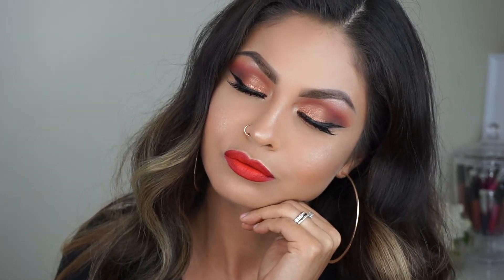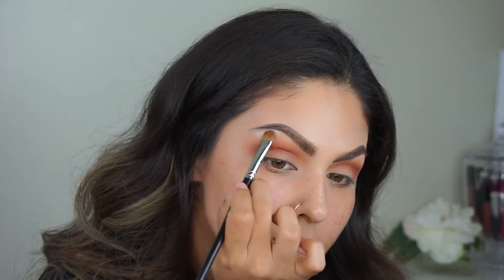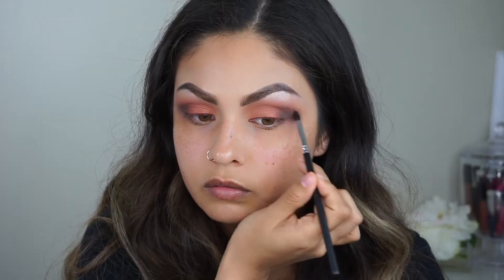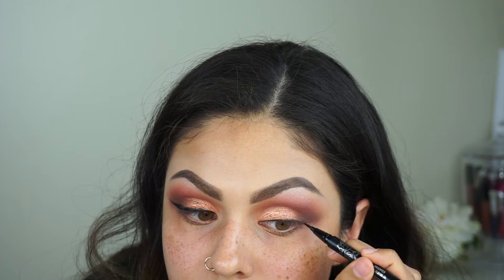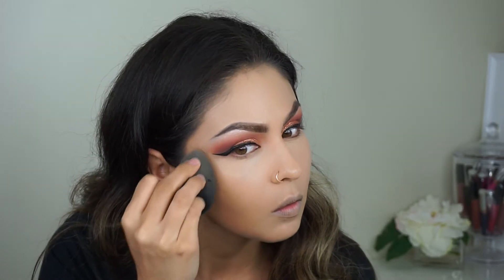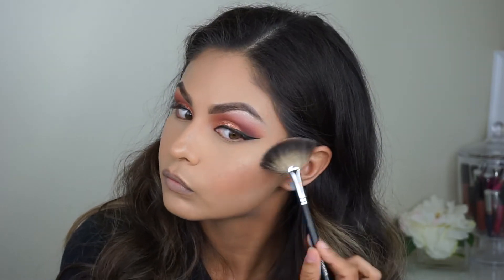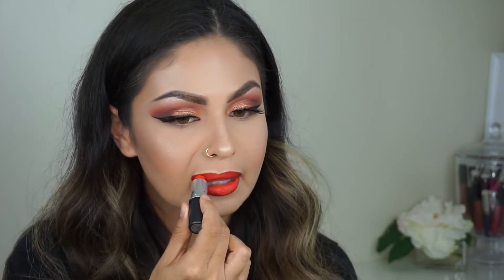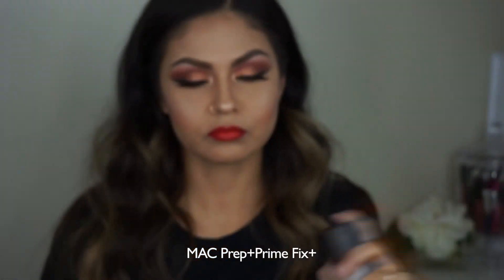SUNSET VIBES MAKEUP TUTORIAL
I know I've been gone for a minute but I am here now.  Life happened and I had to handle my  business and step away from posting on social media. I wanted to call this look "The bigger the hoop the hoe" but I ain't a hoe so that was a no lol! But if you are a hoe then do you boo boo! Plus I was already in too deep with the thumbnail and I ain't got time to make another one. I hope you all know I'm joking, my sense of humor is a little wild and weird but it's all good. You'll get to know me once I start posting vlogs. Anyways grab your snacks and watch my busted af tutorial. FYI it's a voice over. It doesn't cost you anything.
Let's Be Friends!!!